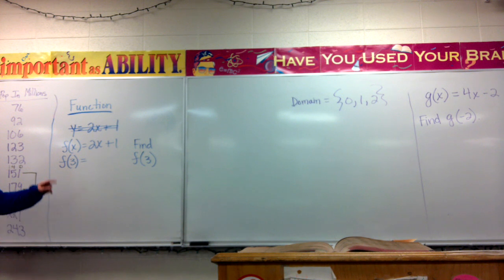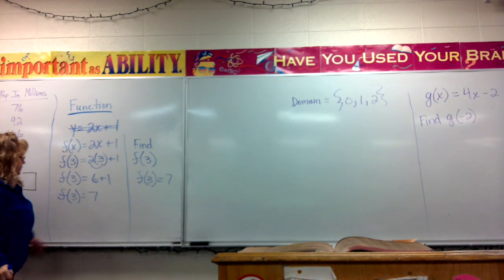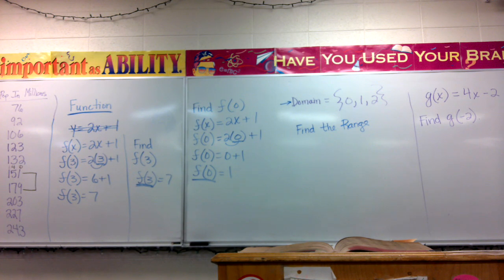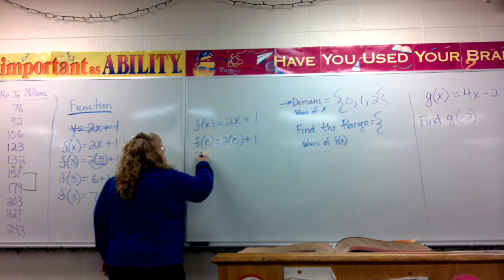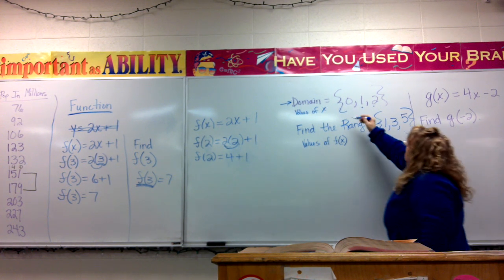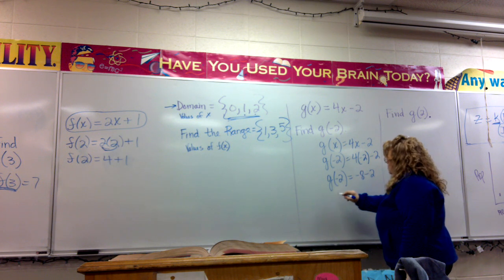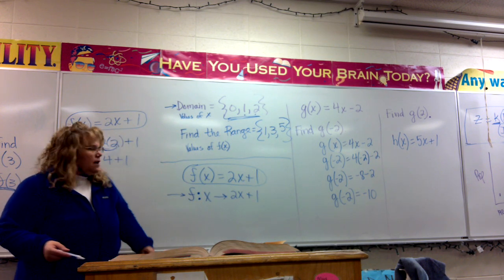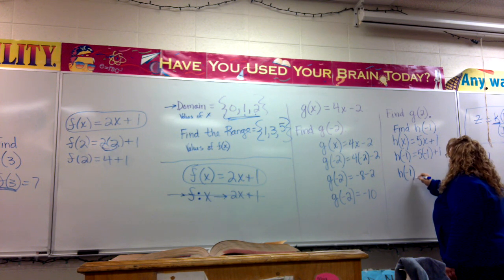April 1, 2021 Algebra I Section 8.7 Functions